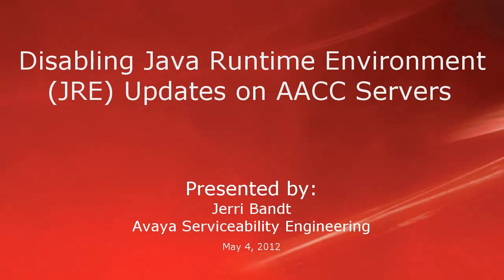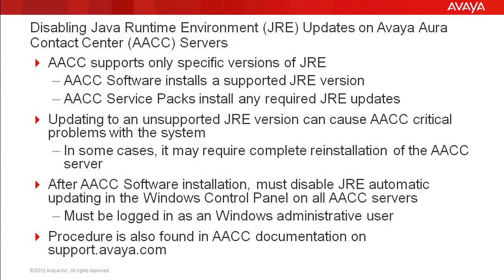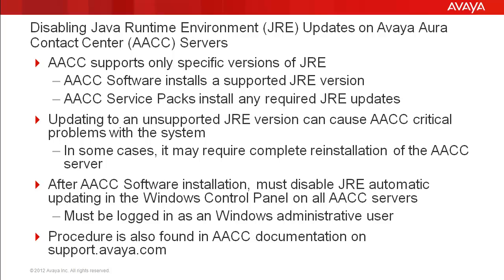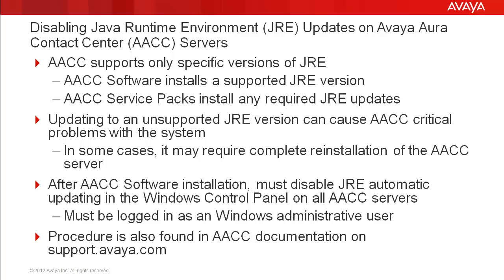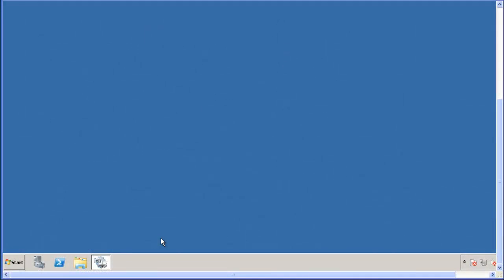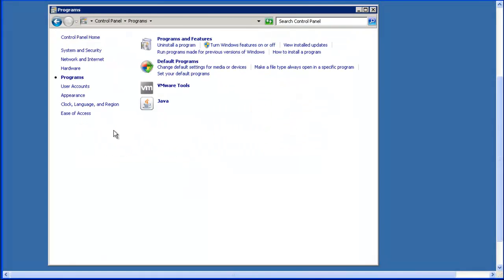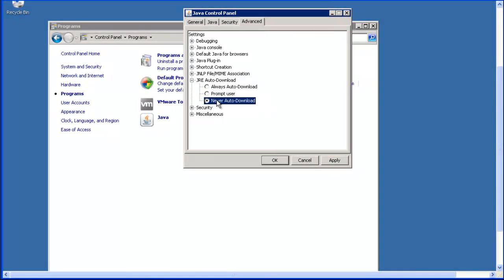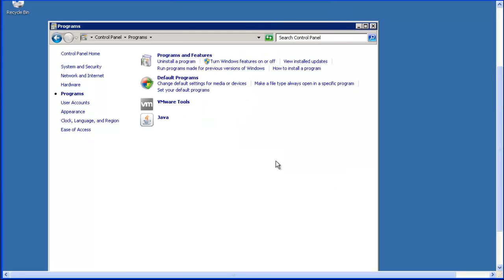Disabling Java Runtime Environment (JRE) Updates on Avaya Aura Contact Center Servers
This video covers how to disable updates for Java Runtime Environment (JRE) on Avaya Aura Contact Center (AACC) Windows servers. Produced by Jerri Bandt.